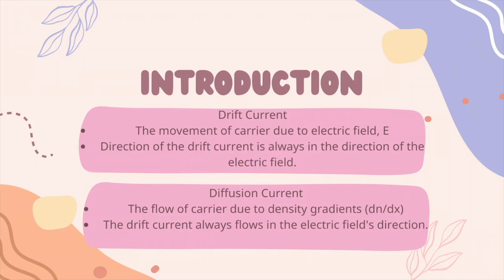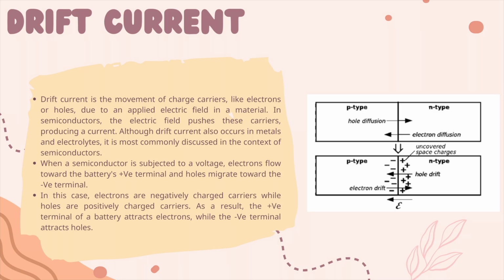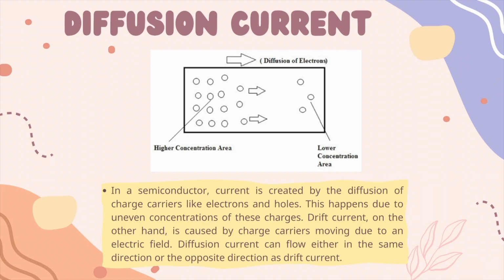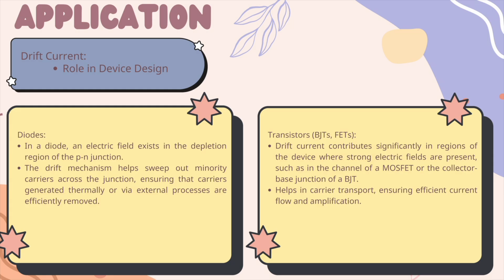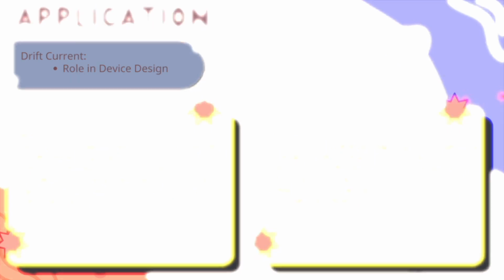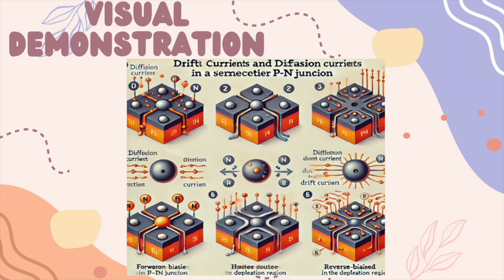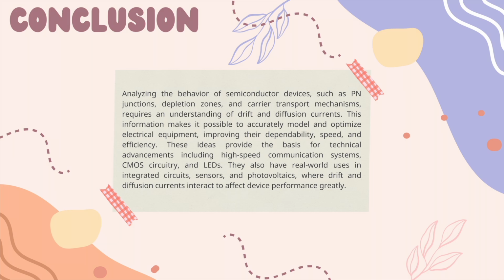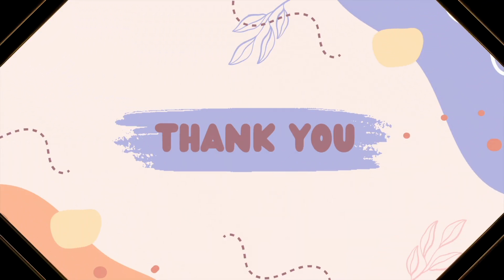Drift & Diffusion Current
Assignment 1 Video Submission
Topic: Drift & Diffusion Current

Group Members and Contributions:
1. [Muhammad Haziq Haikal bin Yusrizam | 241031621] - [Slide Preparing, Narration & Video Editing]
2. [Muhaimin bin Mozariman | 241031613] - [Content Researcher]
3. [Muhammad Ikmal Syauqi bin MD Sobri | 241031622] - [Content Researcher ]

App credits:
1. Edition: Final Cut Pro
2. Slide: Canva

Description:
Drift current occurs in semiconductors when charge carriers (electrons and holes) move due to an external electric field, with their motion depending on the field direction and carrier mobility. Diffusion current, on the other hand, arises when carriers move from regions of high concentration to low concentration due to a concentration gradient. Drift current is proportional to the electric field, while diffusion current depends on the steepness of the concentration gradient. Both mechanisms often coexist in semiconductor devices, contributing to the total current flow. These phenomena are fundamental in understanding the behavior of diodes, transistors, and other semiconductor components.

SemiconductorPhysics2024, NMJ20603